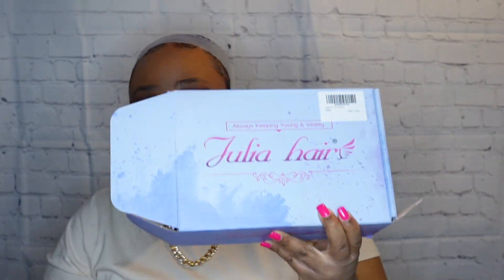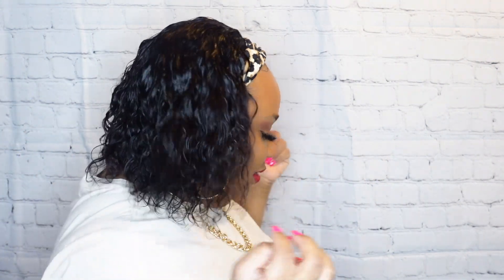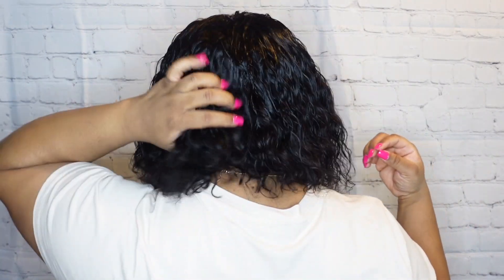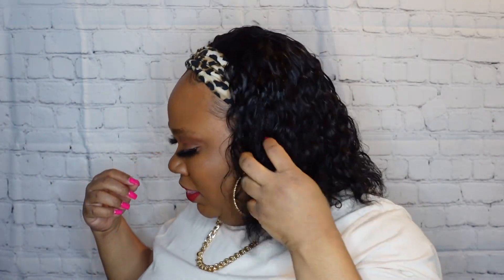WATER WAVE BOB HEADBAND| ft.JULIA HAIR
*OPEN*

Hey Fam! Let's Chat!

I’m using wig 10A headband bob wigs

★8696 sold 10A body wave headband wigs

★7652 sold 10A water wave headband wigs

★5699 sold 10A Ombre highlight straight wigs

★5521 sold 10A HD Lace Clousre human hair wigs

New trends arrival 2021 fashion styles:

➤10A kinky curly half wigs hair

➤10A kinky curly half wigs

TIMESTAMPS
00:00- INTRO
00:12- WIG DEETS
02:05- STYLING
03:33- FINAL THOUGHTS
05:58- OUTRO

Filming Equipment:
Sony ZV1, Ring light, Rode Mic

Editing
iMovie